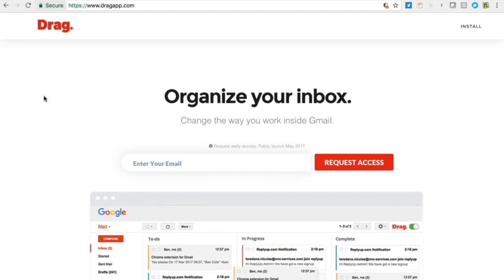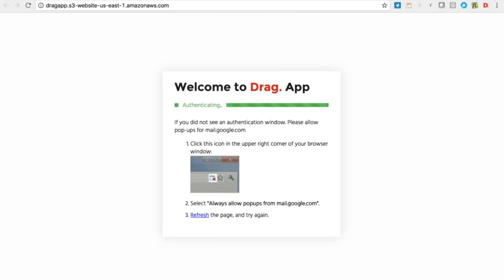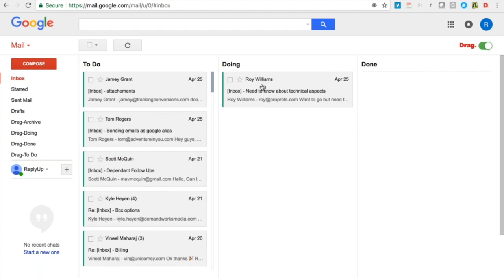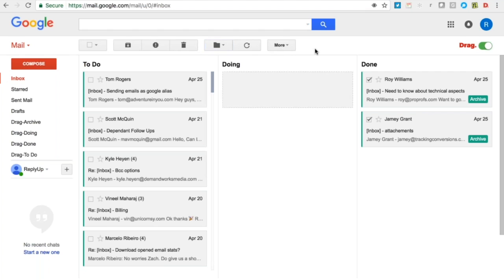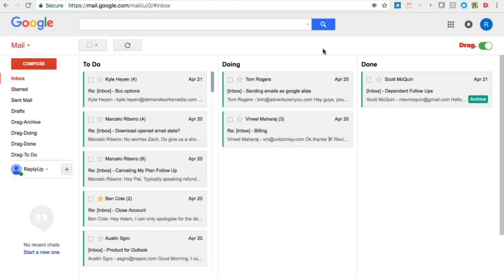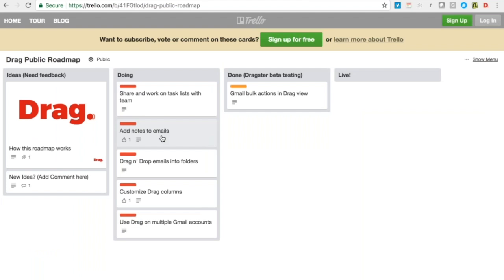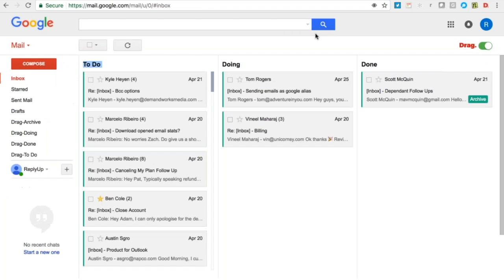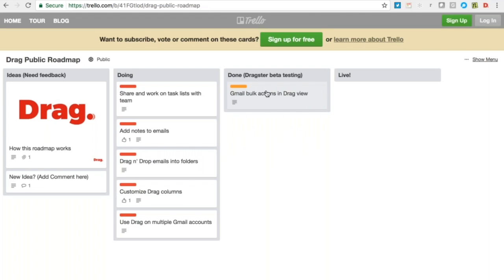DragApp.com | Organize your inbox. Prelaunch demo.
Drag is available to early adopters on 27th April 2017.

★ Share and guarantee early access (visit DragApp.com to access).
Help 5 friends organize their inbox and get immediate access - they'll get early access too. It's a win-win.